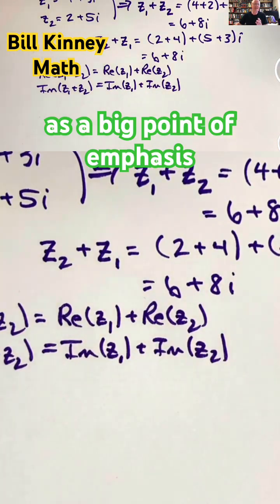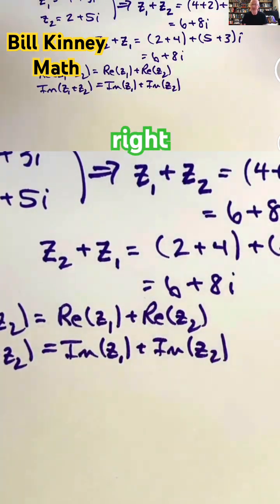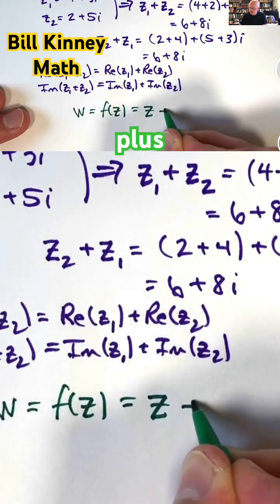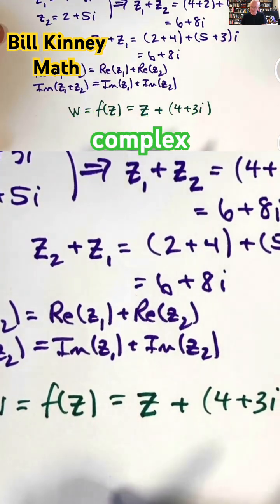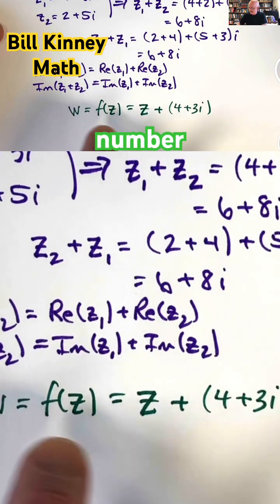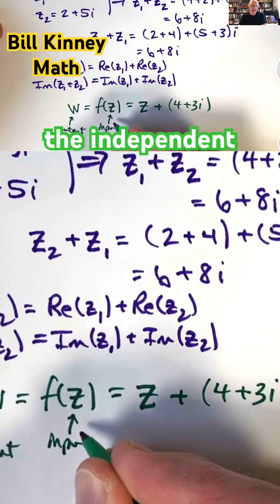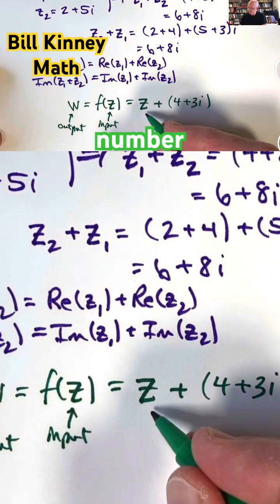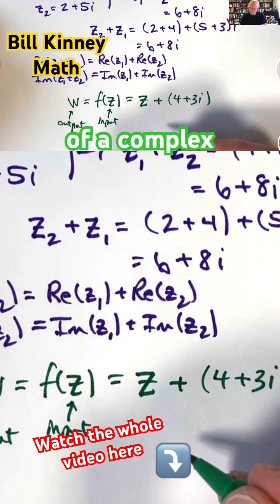w = f(z)?? Your FIRST COMPLEX Function with COMPLEX VARIABLES!!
What does it mean to have a complex function of a complex variable? In this short, we introduce the notation 𝑤 =𝑓(𝑧) where both the input and the output are complex numbers. You’ll learn what it means to call 𝑧 the independent variable and the dependent variable, and see your first example of a complex-valued function!

➡️ In this case, we define 𝑓(𝑧) = 𝑧 + (4 + 3𝑖). This sets the stage for everything to come in complex analysis!

w = f(z)…a COMPLEX FUNCTION of a COMPLEX VARIABLE??